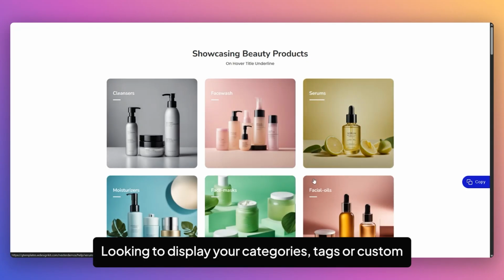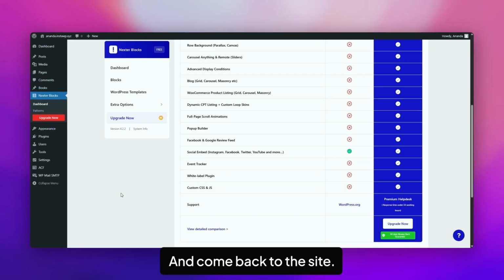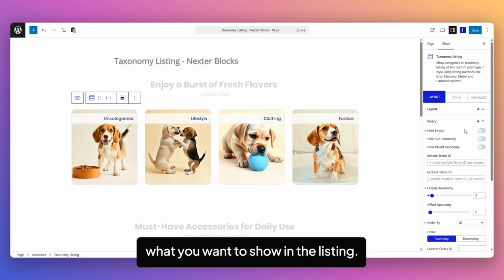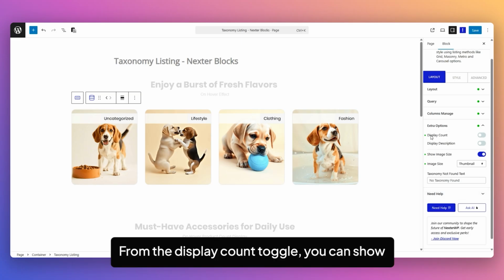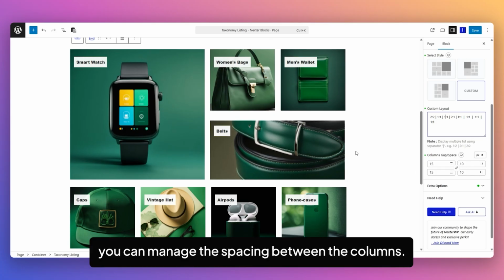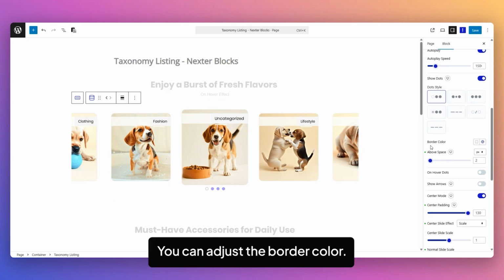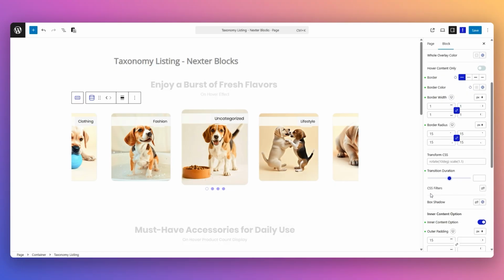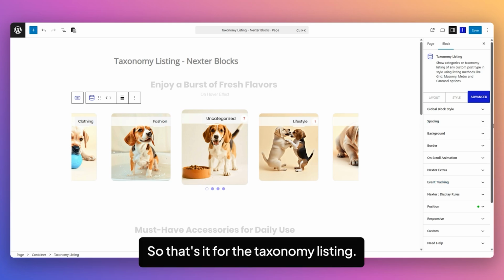How to Add Categories & Tags with Images in WordPress | Works for Blogs, CPT & Products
Display WordPress categories and tags with images in Grid, Masonry, Metro, and Carousel layouts using the Nexter Blocks Taxonomy Listing block - no coding required.

Works for blog categories, WooCommerce product categories, service types, portfolio taxonomies, and any custom post type you're using.

🔥 WHAT YOU'LL LEARN
✅ Install and activate the Taxonomy Listing Block in the WordPress block editor
✅ Display categories and tags with images in Grid, Masonry, Metro, and Carousel layouts
✅ Configure query and filter settings to control which taxonomies appear
✅ Customize titles, descriptions, and visual style for each taxonomy card
✅ Set up Carousel-specific settings for animated sliding category sections
✅ Apply advanced settings for blogs, WooCommerce stores, and custom post types

Timestamps:
0:00   Introduction to the Taxonomy Listing Block
0:43   Step 1: Install & Activate Nexter Block Plugins (Free & Pro)
1:47   Step 2: Activate the Taxonomy Listing Block
2:03   Block Settings: Content Tab Overview
2:29   Exploring Layouts: Grid, Masonry, Metro, and Carousel
2:57   Query & Display Settings (Filtering and Ordering)
6:09   Styling Tab: Customizing Titles & Content
6:46   Deep Dive: Carousel-Specific Settings
9:35   Customizing Display Count and Display Description
10:23  Advanced Settings
10:31  Conclusion